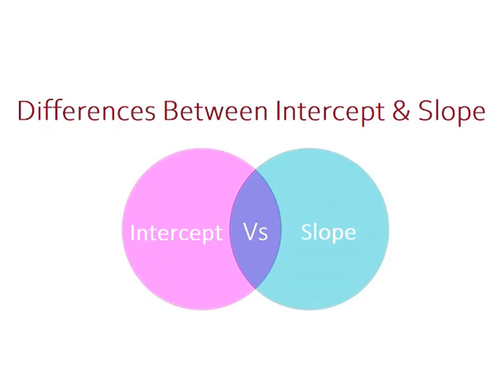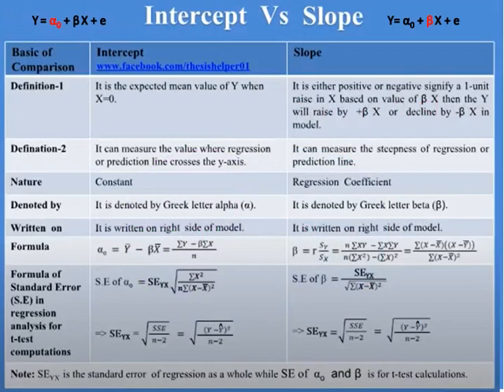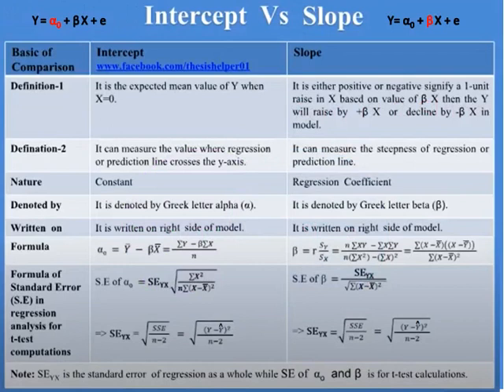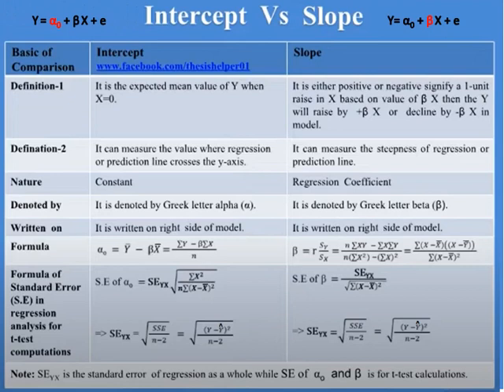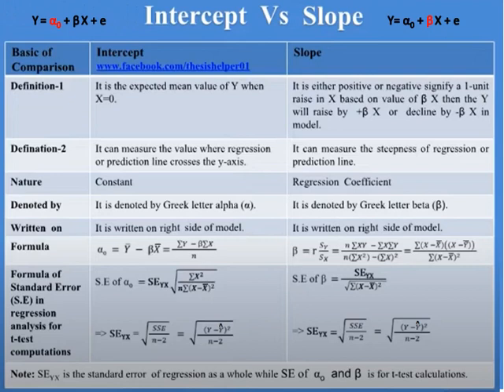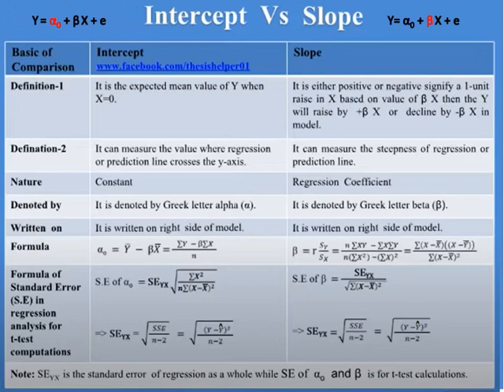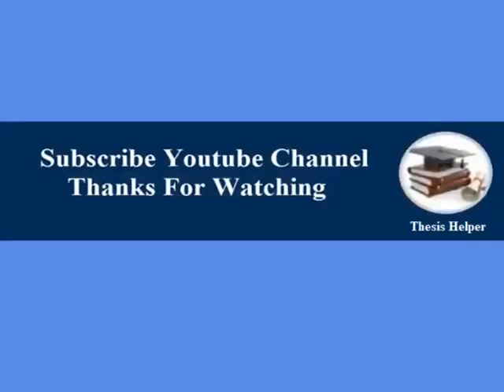Differences Between Intercept and Slope | Intercept vs Slope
This video is about Differences Between Intercept and Slope.

Differences Between Intercept and Slope,
Intercept vs Slope,
intercept vs slope,
Slope-intercept form,
Intro to intercepts (Hind)